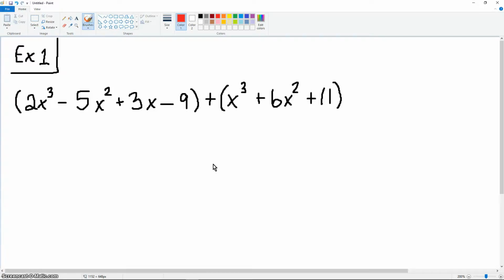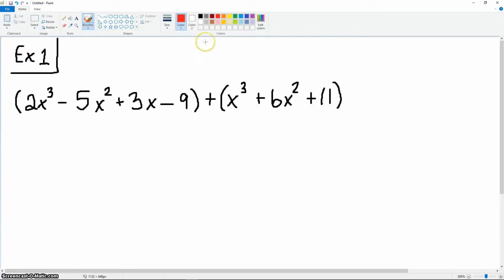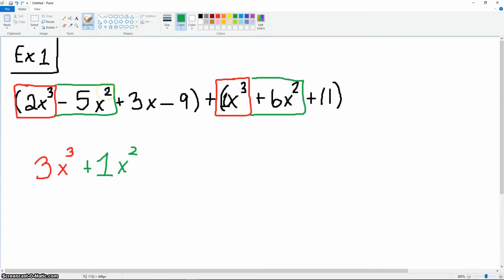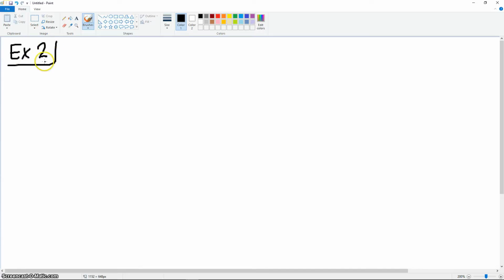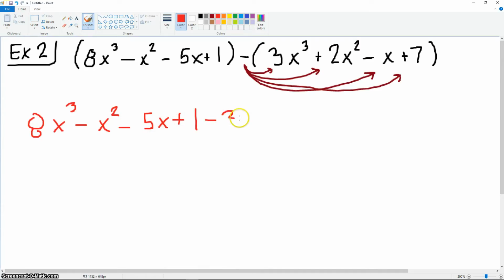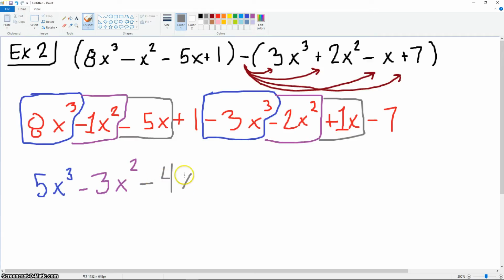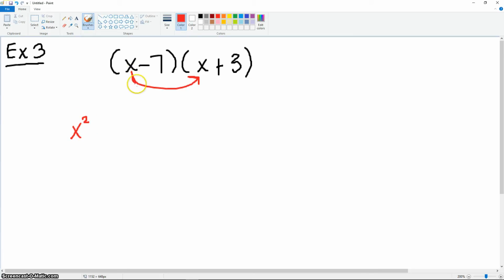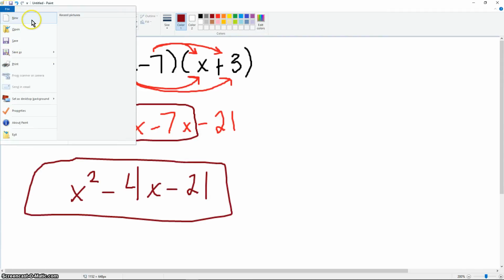JEREMY MARKS ALGEBRA 2 PART 1